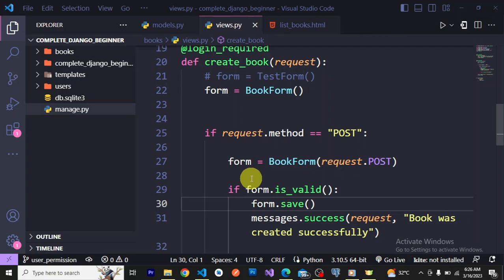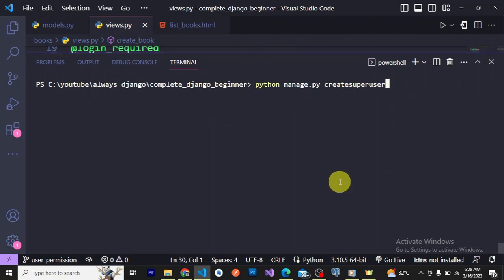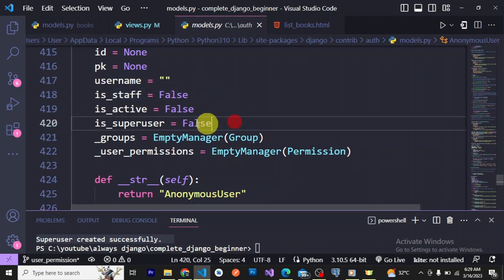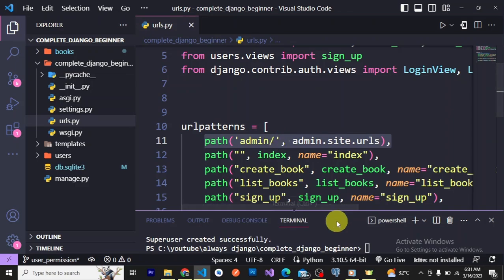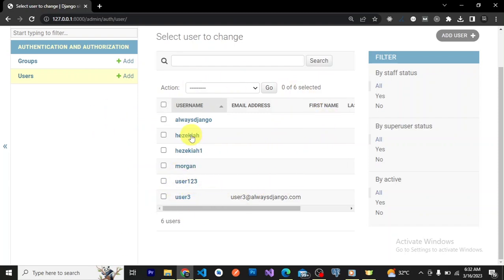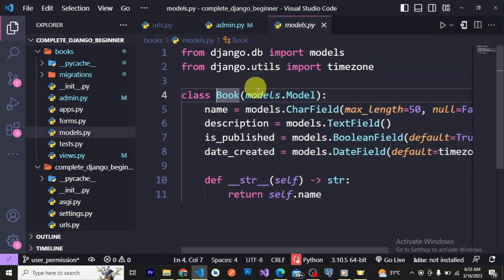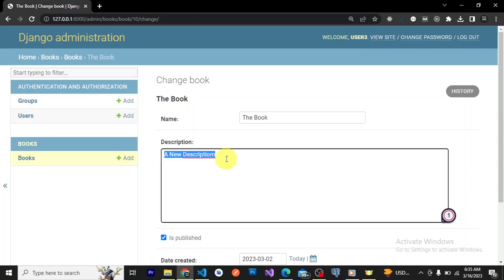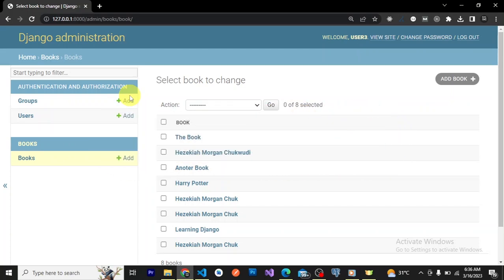Django Admin Panel| Use Django admin panel like a pro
Hi fellow Django developers, are you new to Django and looking for an easy way to manage your website's data? Look no further than the Django admin panel! In this Django tutorial, we'll walk you through the basics of the Django admin panel, including how to log in, navigate the interface, create and manage Django models, and customize the look and feel of the panel to suit your needs.

With step-by-step instructions and helpful tips in this Django admin panel tutorial, this beginner's guide is perfect for anyone looking to get started with Django. Whether you're a developer looking to streamline your workflow or a website owner who wants more control over your data, the admin panel is the perfect solution. So sit back, relax, and let's dive into the world of Django administration!